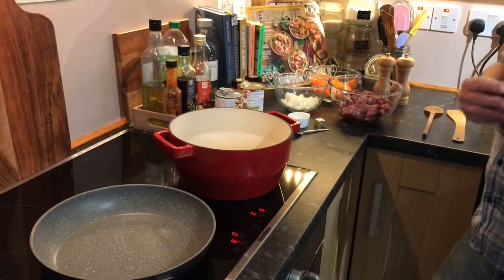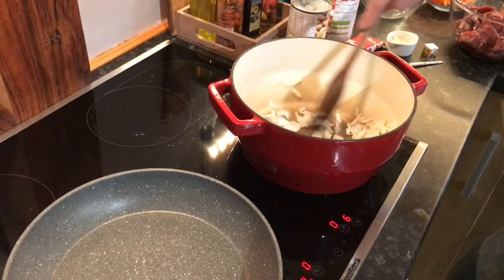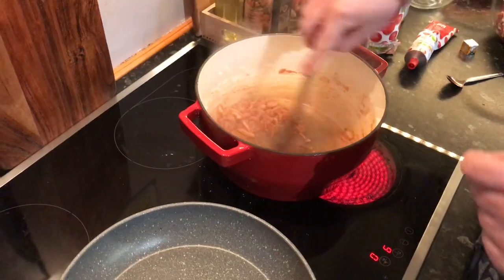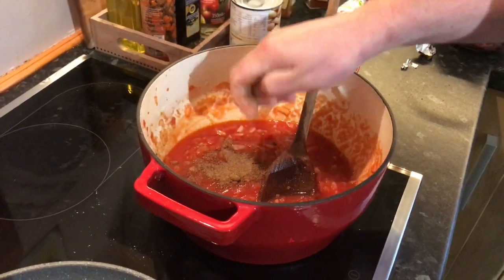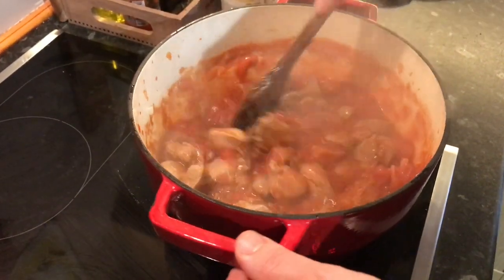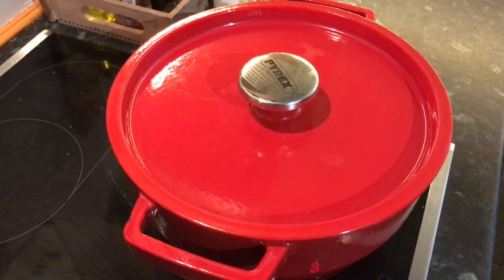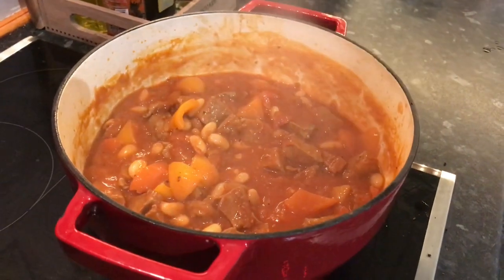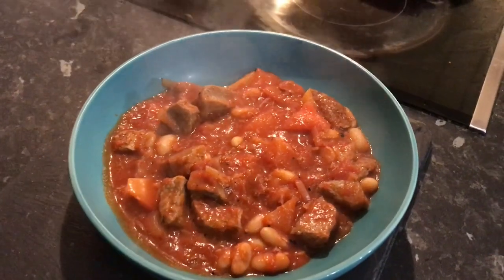Quick Cook: Winter Warming Lamb Goulash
Welcome to my quick cook!

Today I am showcasing a hearty, winter warmer. Using cupboard ingredients, I'm cooking up some Lamb stew. This is quick, easy and tasty. Enjoy!